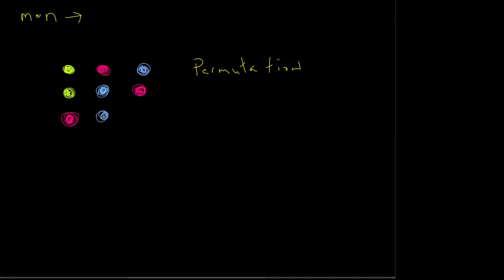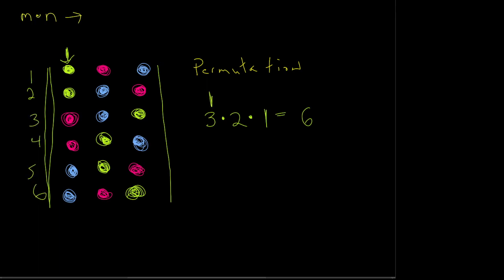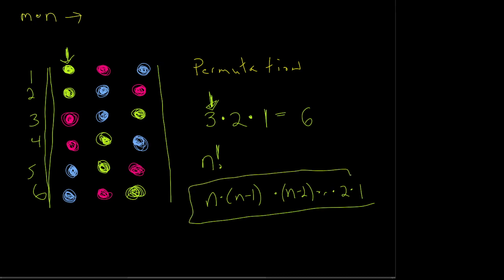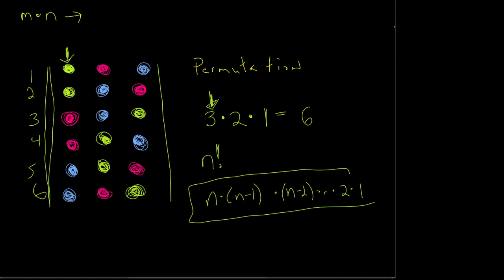Chapter 3 Section 4 Counting - Permutations.